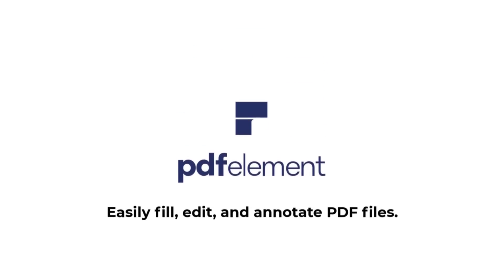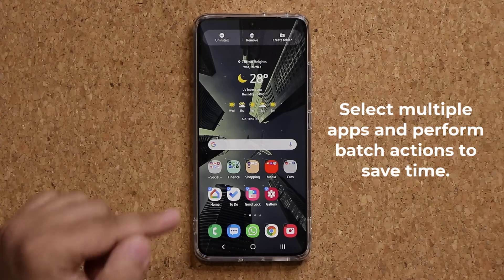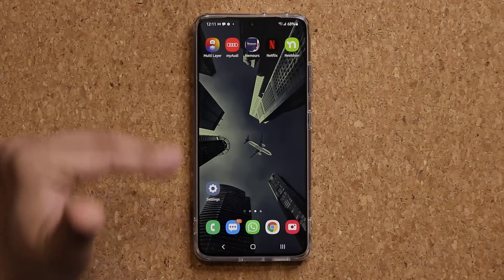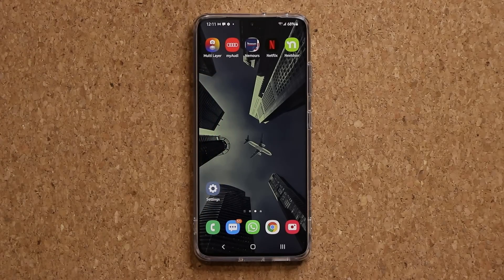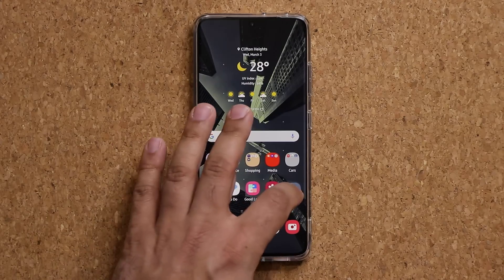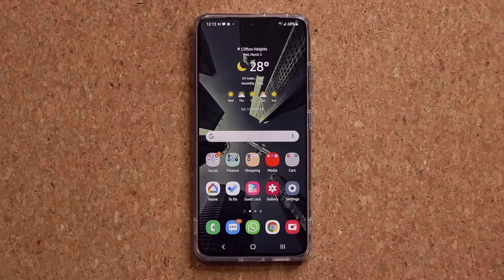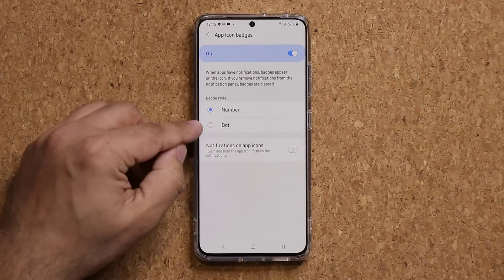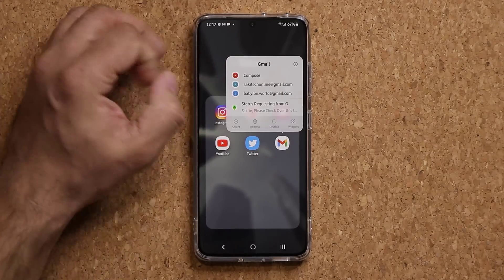5 Great Tips To Customize The Home Screen of All Samsung Smartphones (One UI 3.1, 3.0, 2.5, etc)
The easiest way to read, edit, fill, and annotate PDF documents on iPhone, iPad and iPod touch. PDFelement is an all-in-one PDF app that helps you take control of your PDFs like never before.

In this video, I will share 5 tips and tricks to customize the home screen of your Samsung galaxy smartphone. This could be a Galaxy S21, A71, Note 20, whatever and works on all UI's such as One UI 3.1, 3.0, 2.5 and more.

Companies can send product to the following address:

Attn: SAKITECH
135 S Springfield Rd. Unit 681